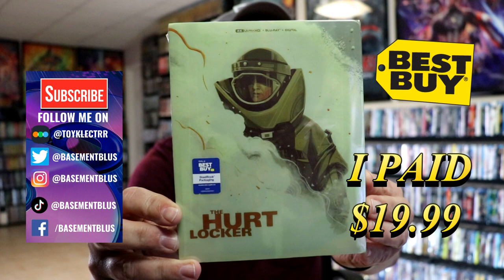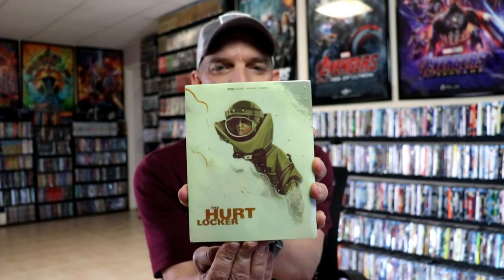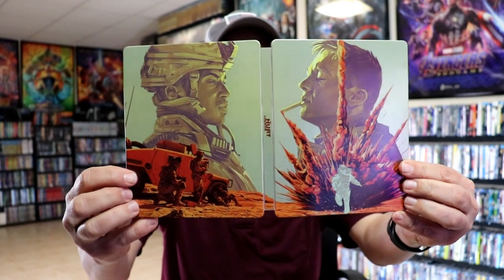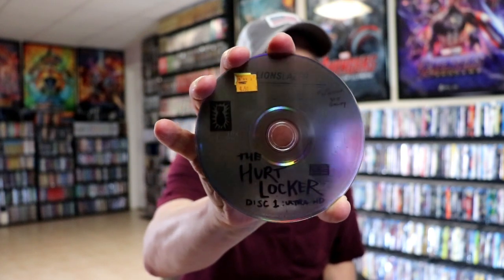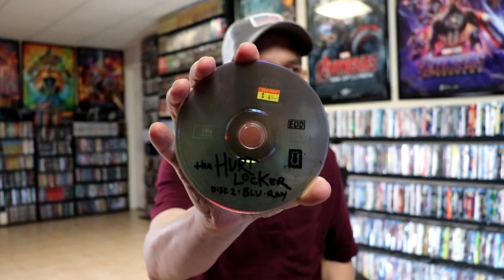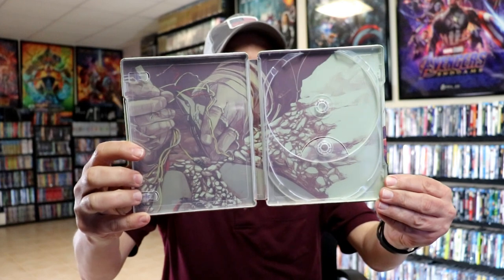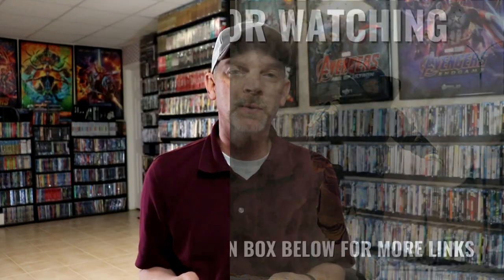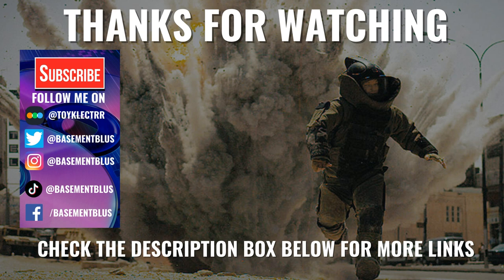The Hurt Locker Best Buy Exclusive 4K Ultra HD Blu-ray Steelbook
Check out the unwrapping of The Hurt Locker Best Buy Exclusive steelbook on 4K Ultra HD Blu-ray!

Add the Blu-ray to your collection